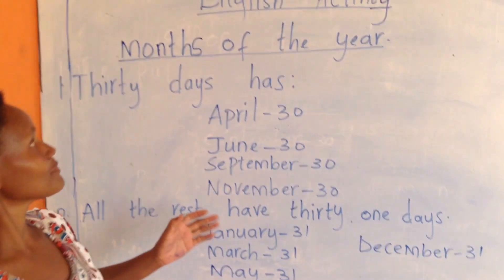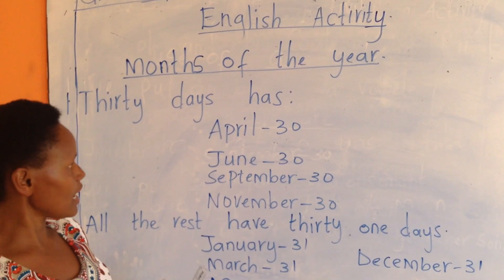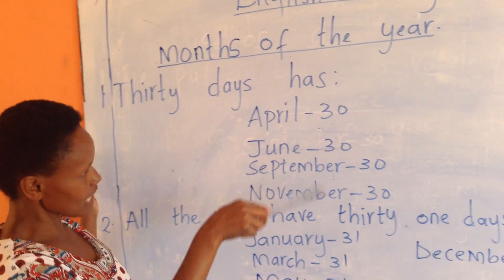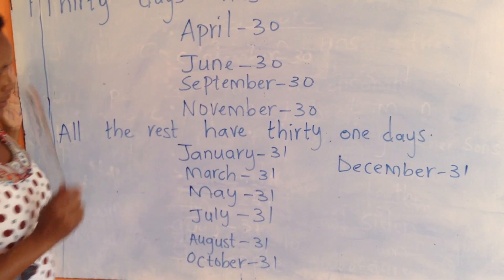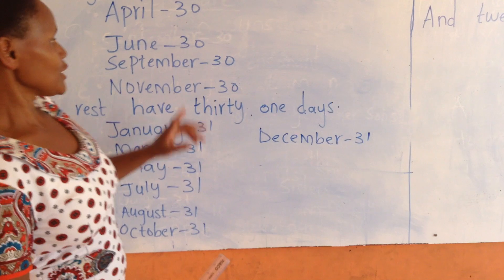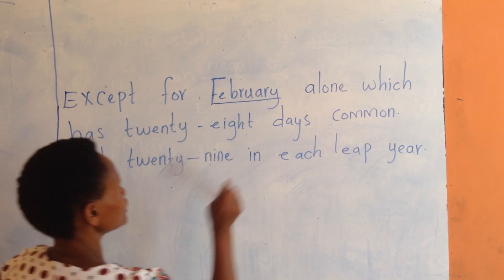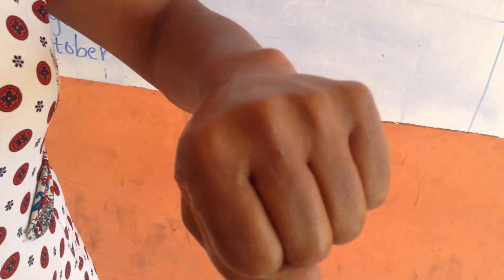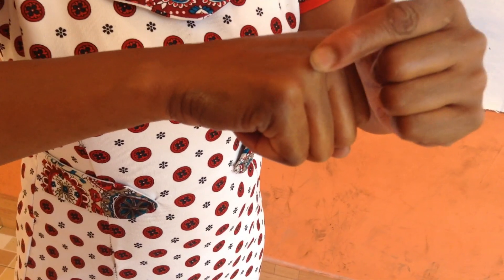How to get number of days in each month| grade two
This is a grade 2 English video lesson. The teacher shows the number of days in each month. In this lesson, the teacher takes the learners through the various months of the year. Those with 28,30 and 31 days. The teacher shows how to get the number of days in each month.